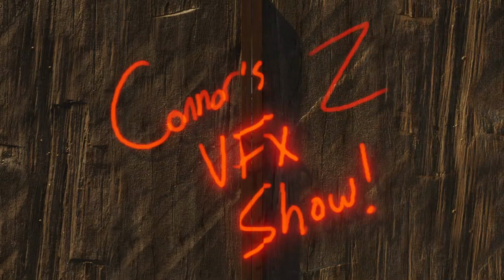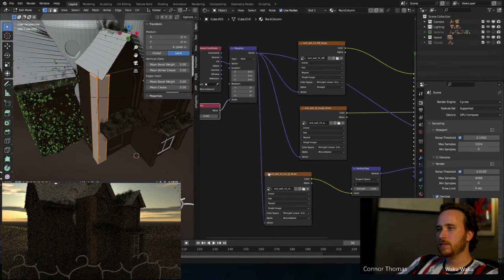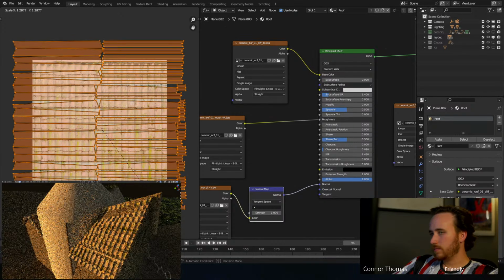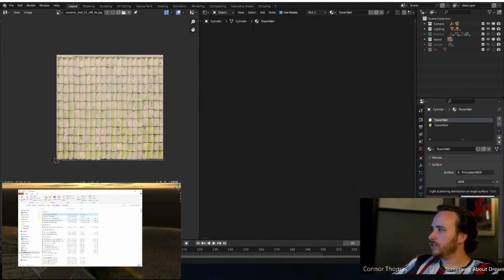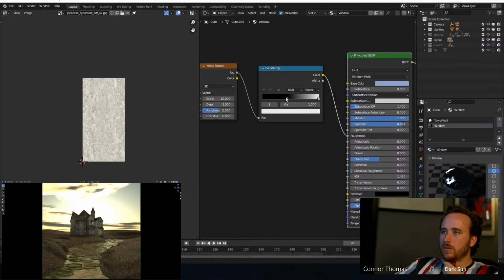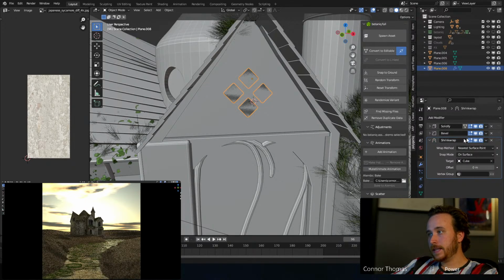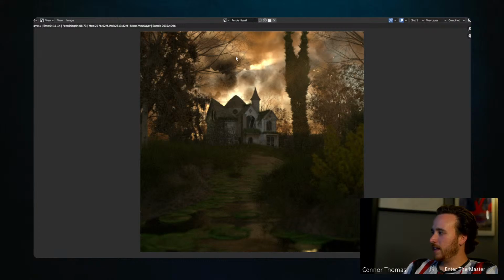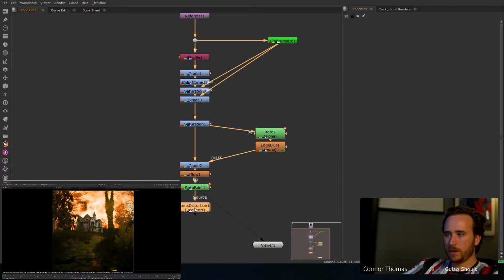3D Modeling an Image in Blender - pt. 2 | Farm House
Hello everyone!  Welcome back this week to our 3D model and compositing stream. I'm excited jump into a new scene. This week we will be modeling a picture taken of a stylized Farm House. We are going to make this LIVE in 3D. Make sure to join on November 10th at 5:30pm.